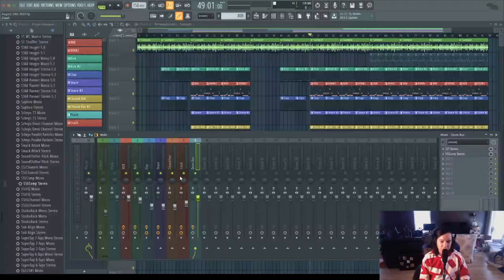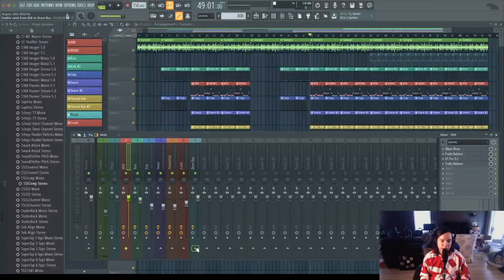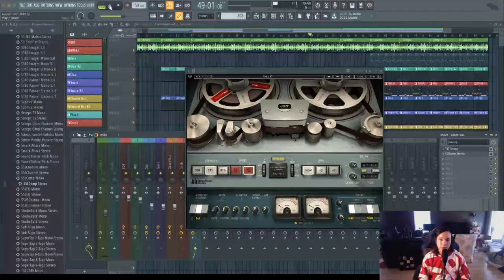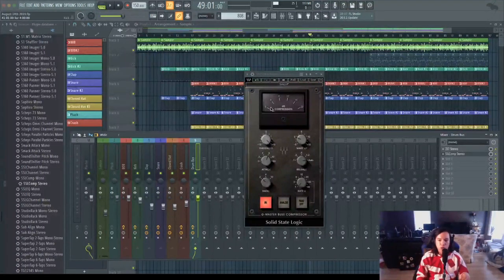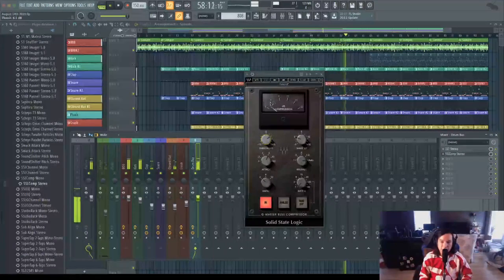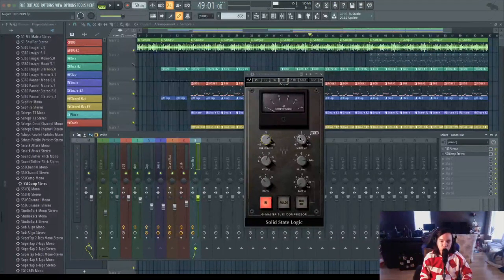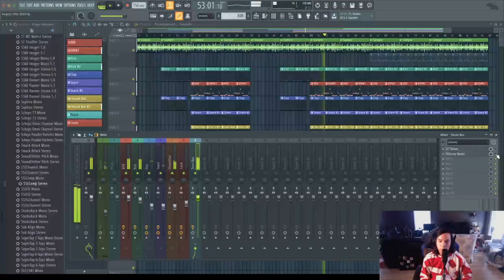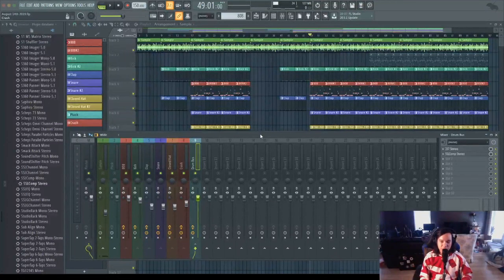How To Set Up A Drum Bus Mix - FL Studio 20 Drum Saturation & Compression Tutorial 2019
In this video, I go over how to route a drum bus and how to use saturation and compression to add richness/ fullness and develop more of a cohesiveness and glue to your drum mix as a whole